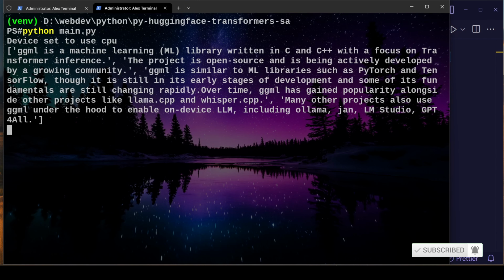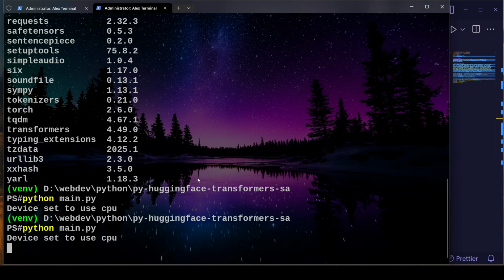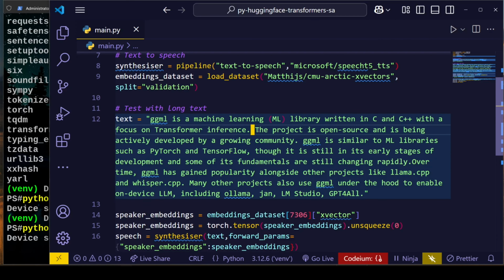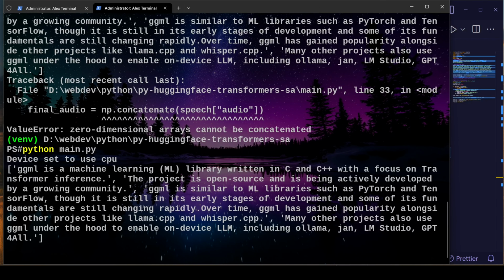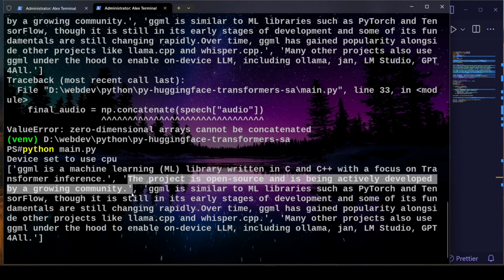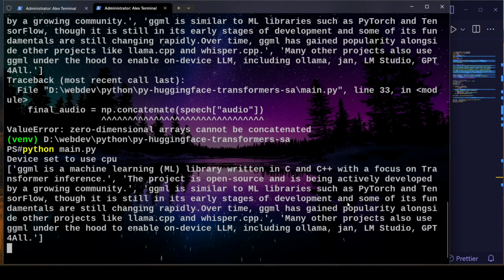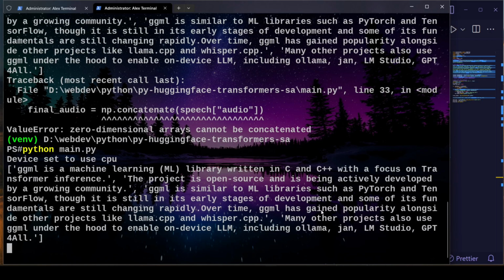🎤AI-Powered Voice of the Future: Synthesizing Sentences with Hugging Face and Python 🤖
In this mesmerizing video, we'll explore the power of Artificial Intelligence (AI) in generating human-like voices. Using the powerful Hugging Face Transformers library, we'll create a text-to-speech system that converts sentences into captivating audio. From the basics of setting up the environment to producing high-quality speech synthesis, we'll cover it all.
 You'll learn how to:
 * Utilize the Microsoft Speech T5 model for state-of-the-art speech synthesis
 * Load and manipulate speaker embeddings from the CMU Arctic dataset
 * Split long texts into coherent sentences using regular expressions
 * Synthesize speech from individual sentences using the Hugging Face pipeline
 * Combine the synthesized audio into a single, cohesive recording
 Get ready to be amazed by the capabilities of modern AI-powered voice synthesis.
 Join us on this journey as we push the boundaries of what's possible with Python and Hugging Face!

 Music

 1 Neon Dreams.mp3
 2 Echoes of Neon